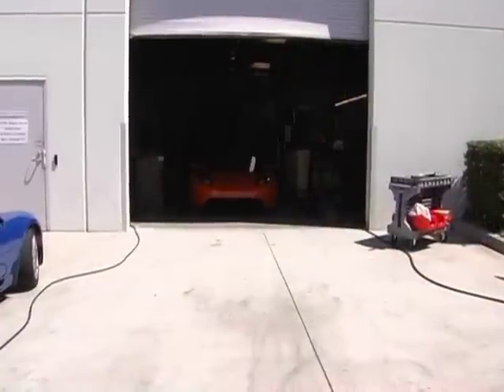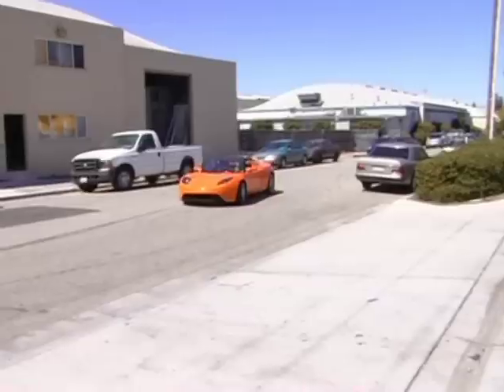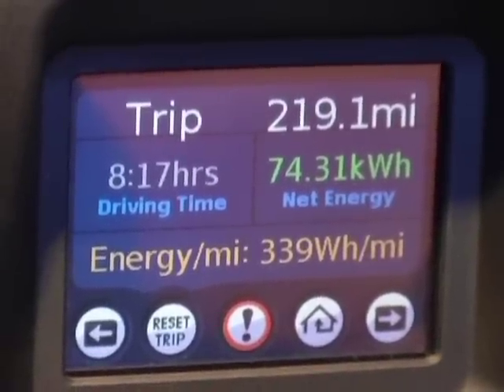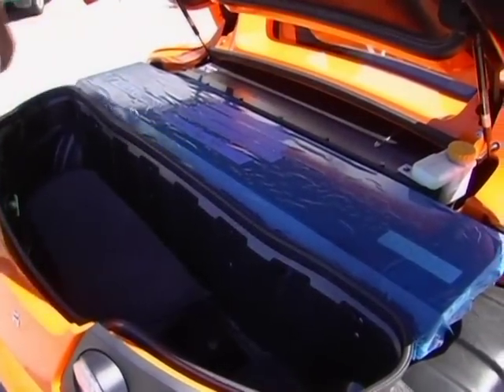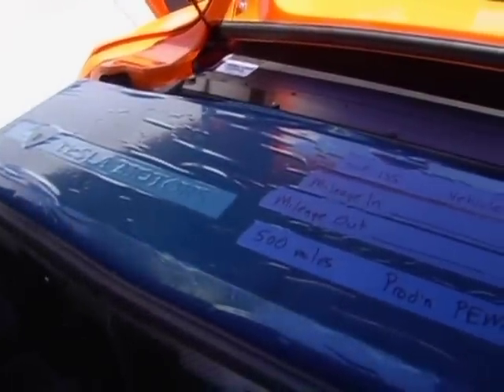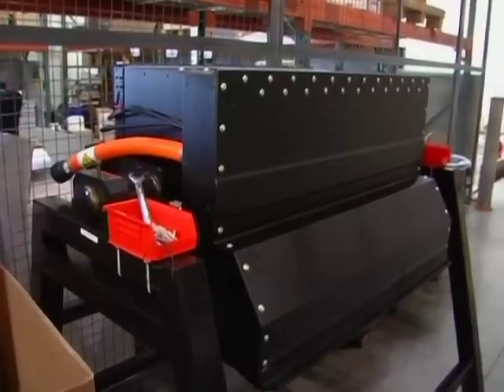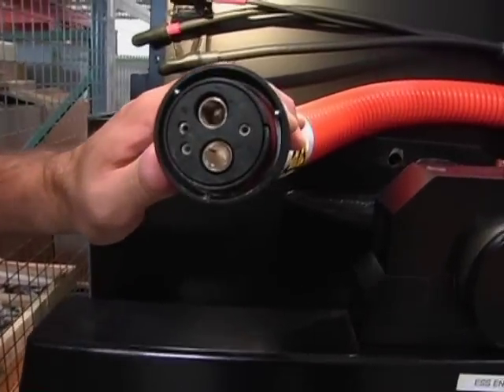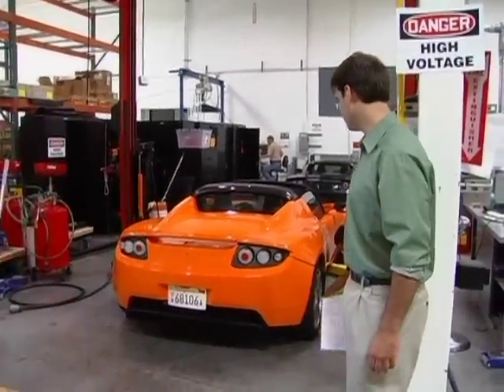Tesla Motors JB Straubel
Shot and edited for Technology Review's online magazine by RB Productions, San Mateo CA.